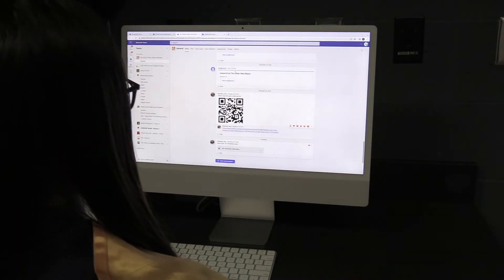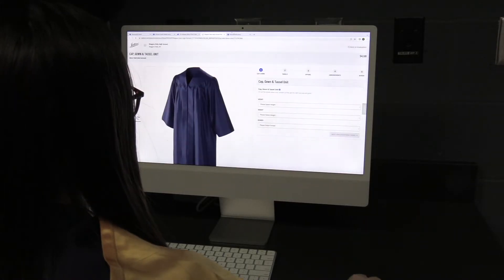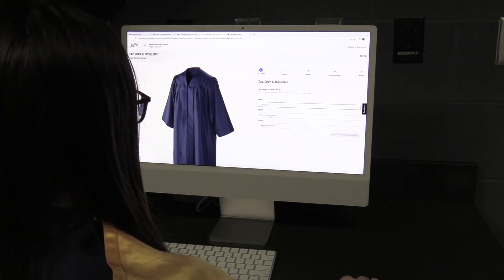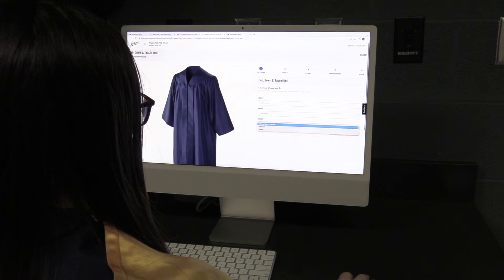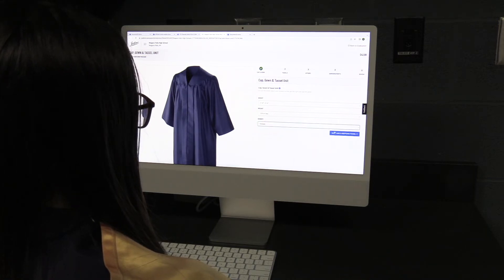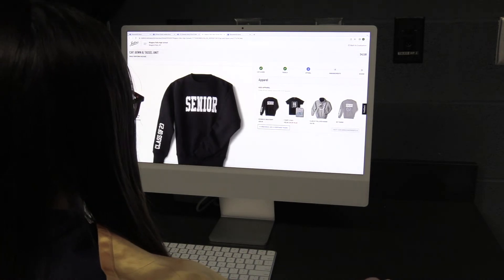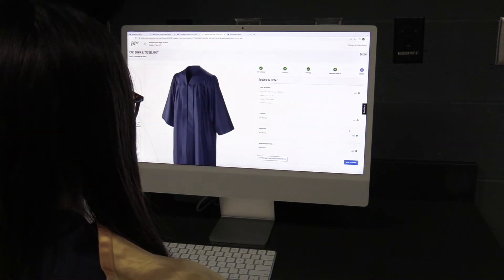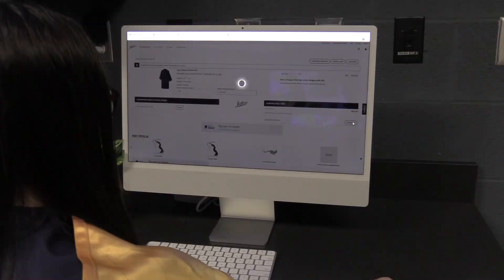How to Order Cap & Gown 2023